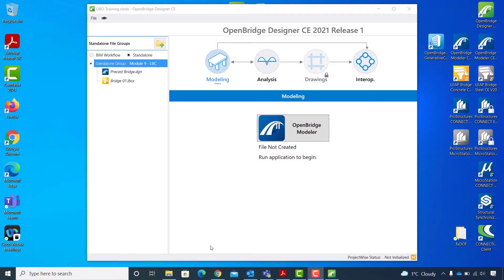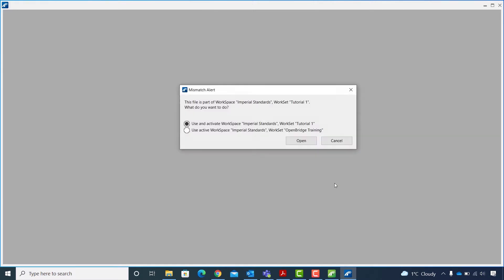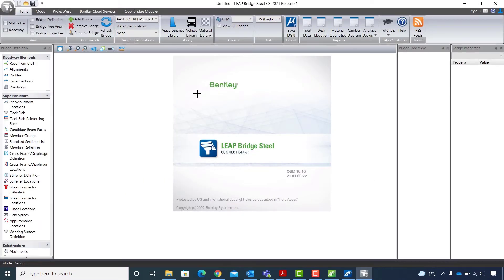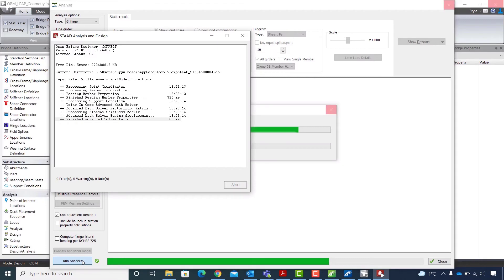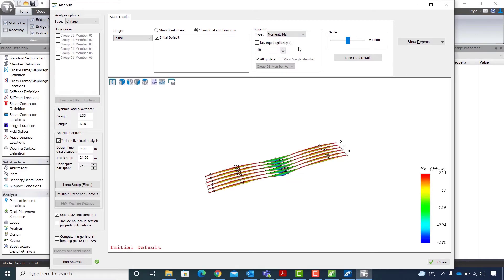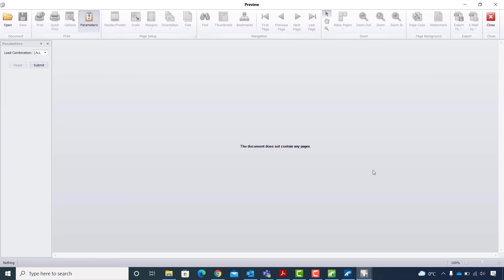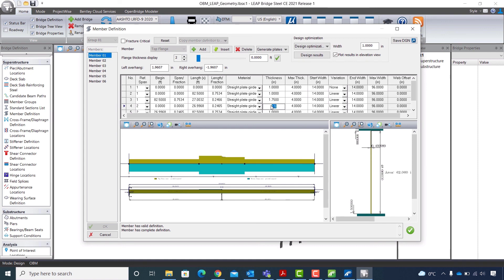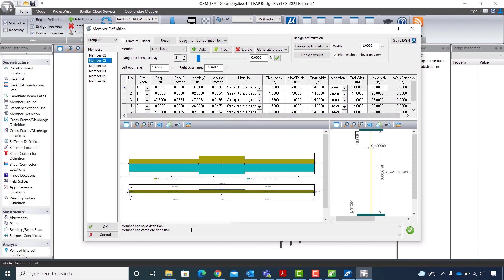Using LEAP Bridge Steel in OpenBridge Designer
Overview of LEAP Bridge Steel analytical capabilities taking advantage of the BIM model created in OpenBridge Modeler